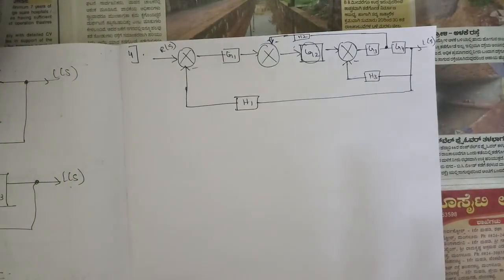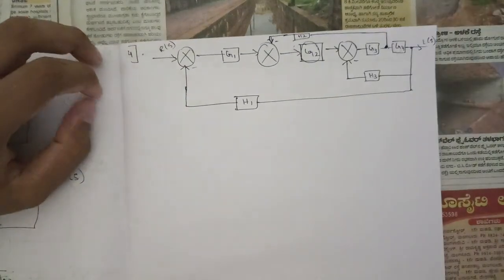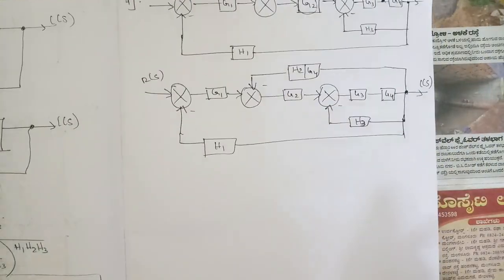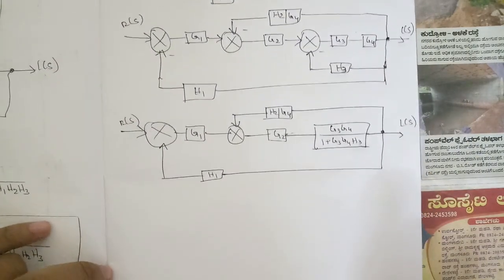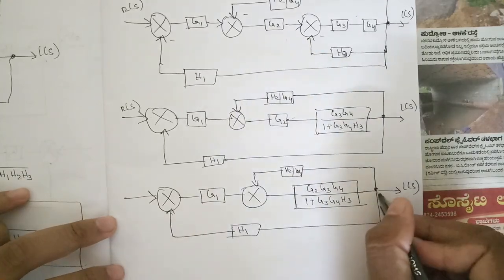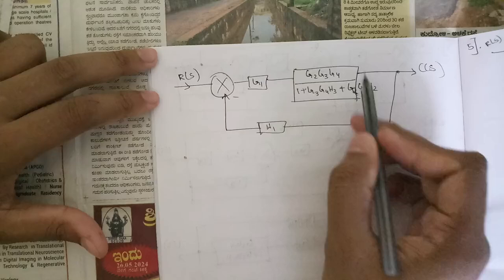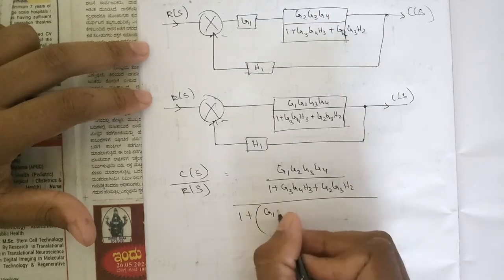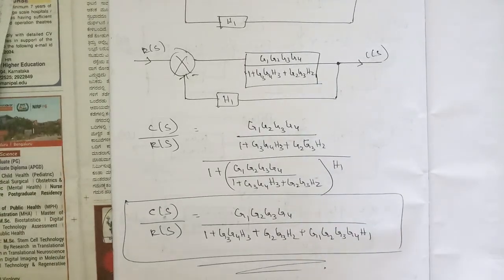5 Block Diagram Reduction 1 Problem Explained Module 2 4th Sem Control Systems ECE 2022 Scheme VTU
#5 Block Diagram Reduction 1 Problem Explained Module 2 4th Sem ECE 2022 Scheme VTU BEC403

Transfer functions
Block diagram algebra and Signal
Flow graphs